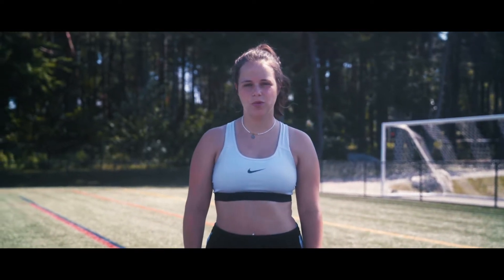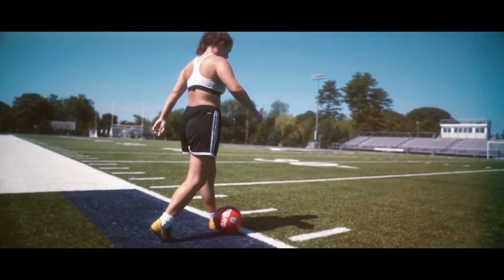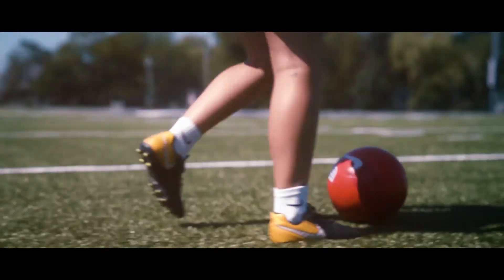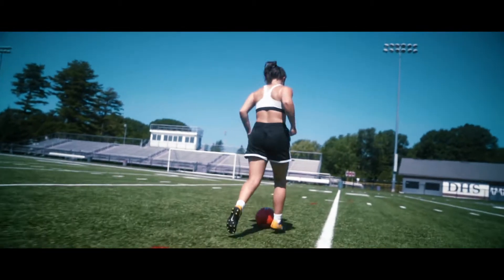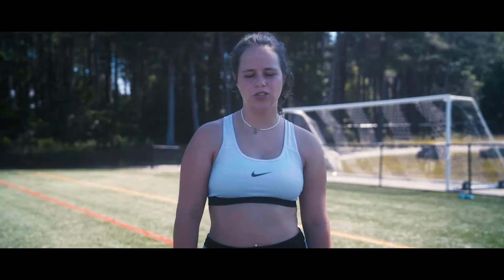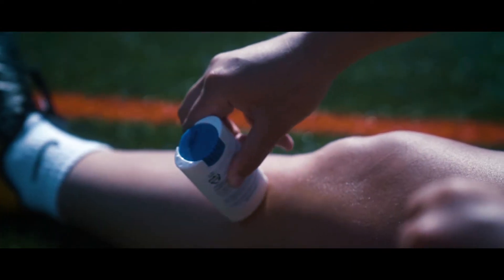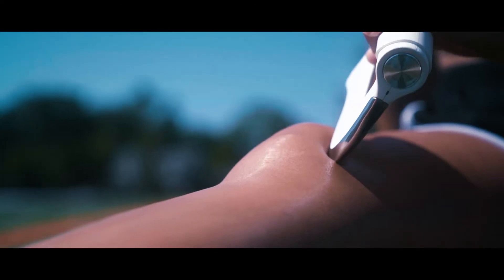STRIG 2020 F/W_Foot ball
세계최초 미세전류 근막이완툴, 스트릭!
이젠 공식 홈페이지에서 할인된 가격으로 만나보세요.